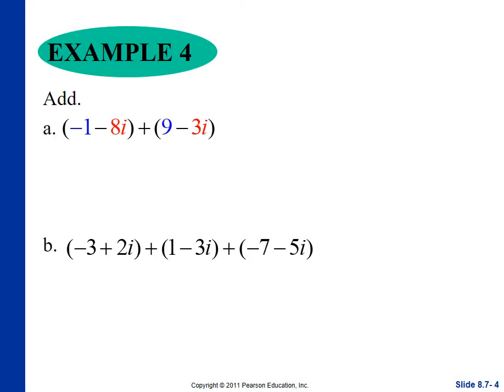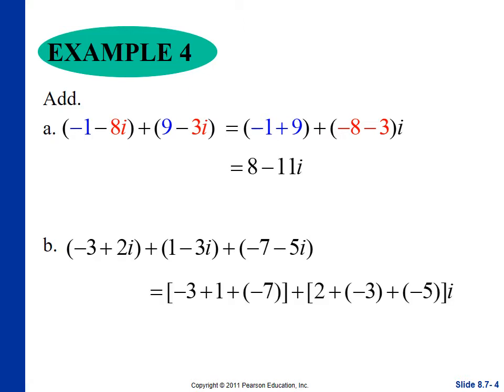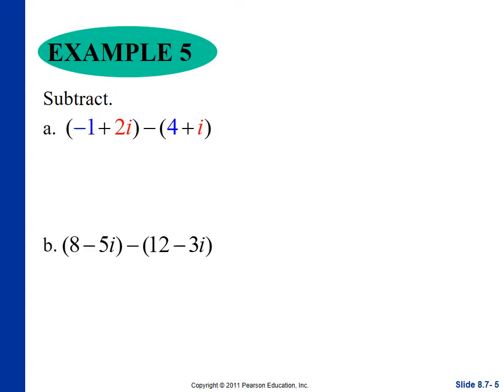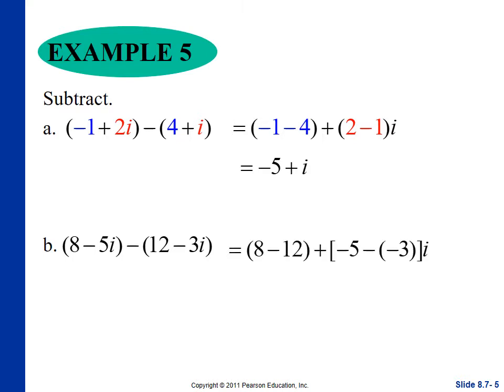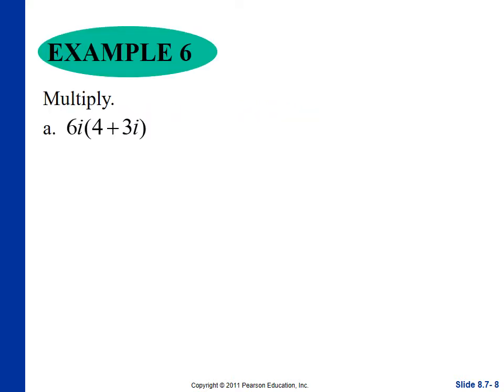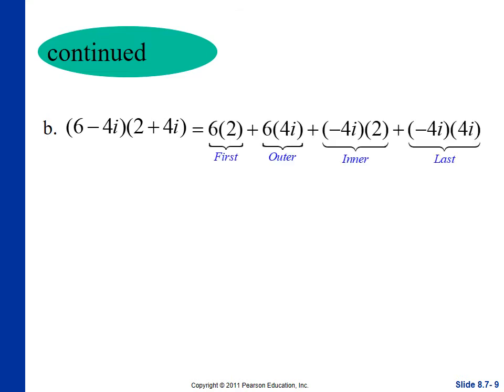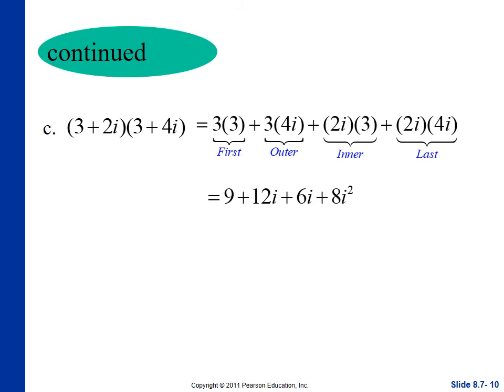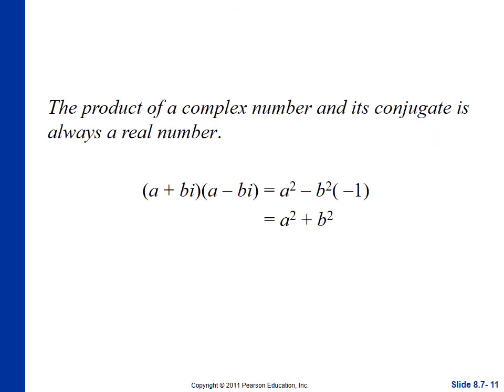8.7 Complex Numbers -- Part 2